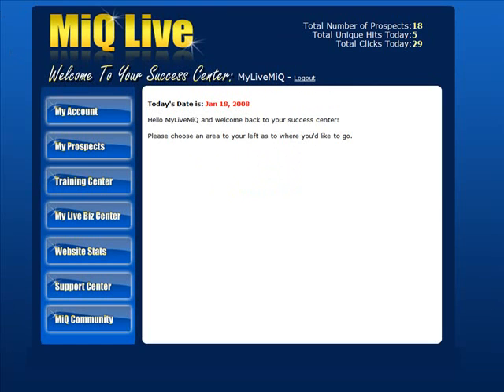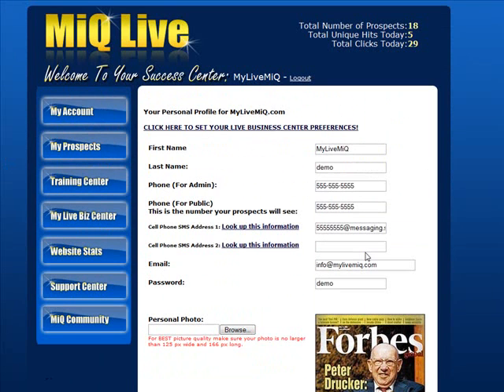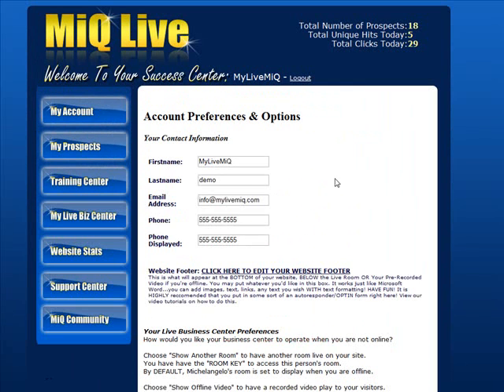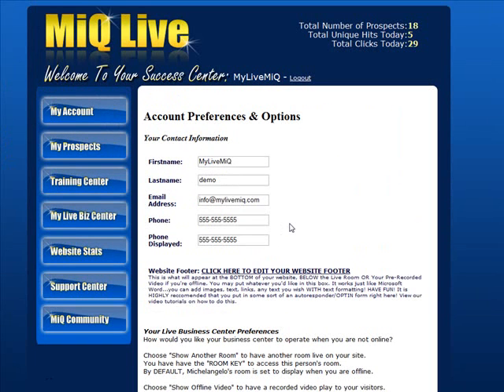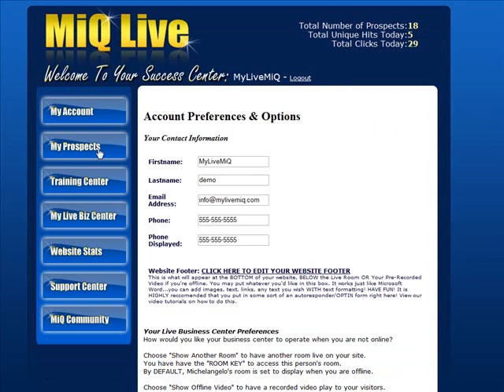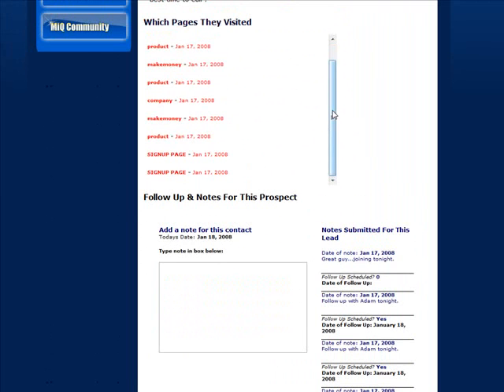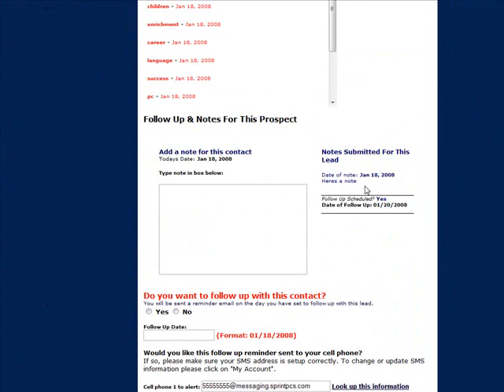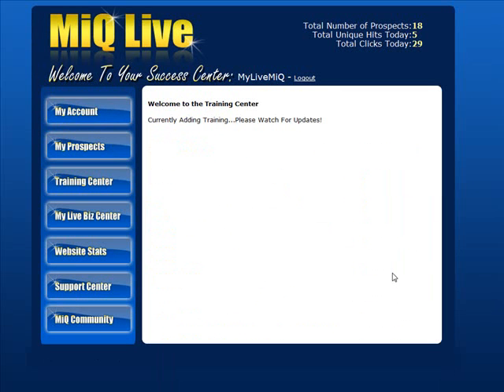MyLiveMIQ.com - Back Office Demo